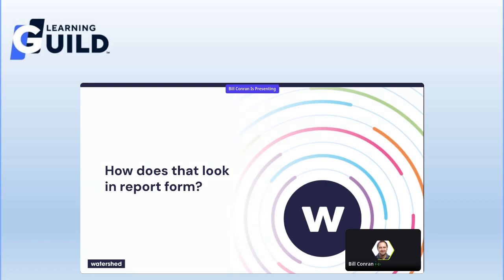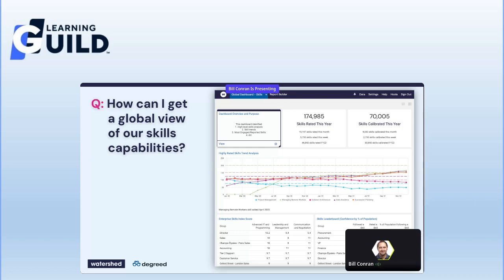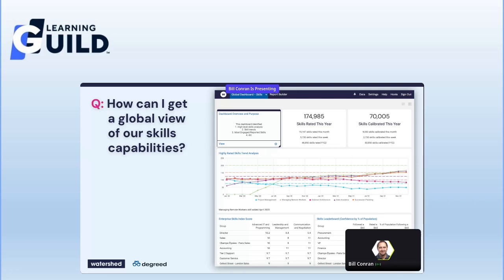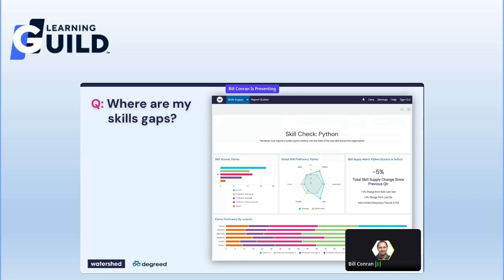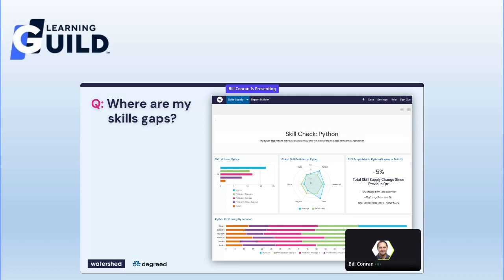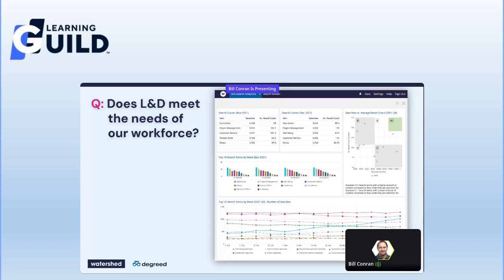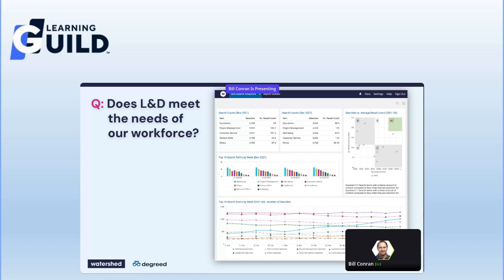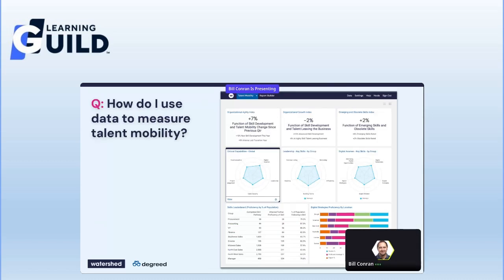How to Use L&D Data to Answer Business Pain Points: How does data look in report form? [Pt 6/9]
Are you wondering how to leverage the vast amount of learning and development data you've collected and transform it into actionable insights? We've got you covered.

In part 6 of this recorded webinar, we'll explore the power of learning analytics and how you can use it to address common business pain points.

Join us as we delve into the world of L&D data and discover how it can provide valuable solutions to your organization's challenges. We'll discuss the different types of L&D data you can collect and how to analyze it to understand workplace learning better.

We'll focus on utilizing L&D reports and share practical tips on effectively presenting data in report form—making it easier for decision-makers to grasp and implement necessary changes. Then, we'll highlight the essential information you should include in L&D reports and explain how to customize them to fit your specific business needs.